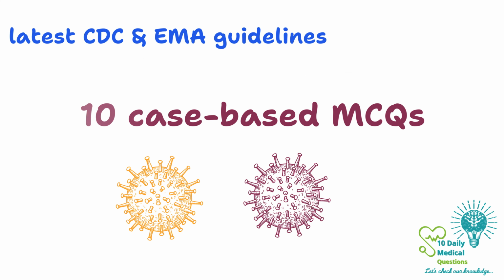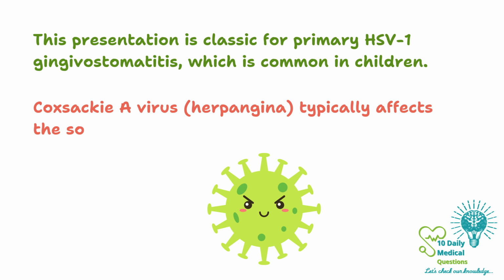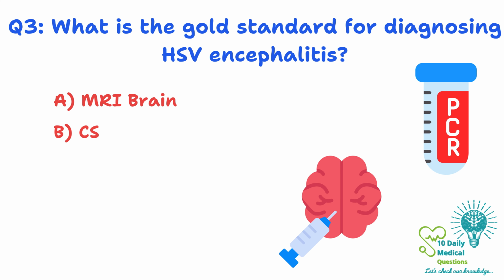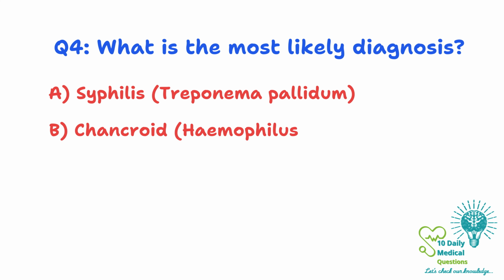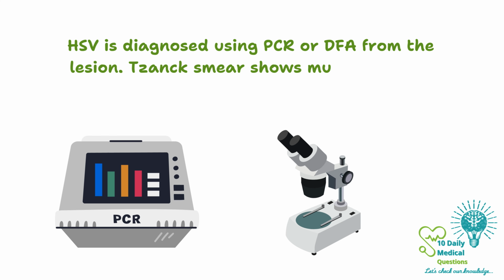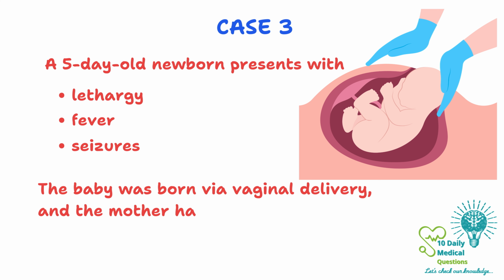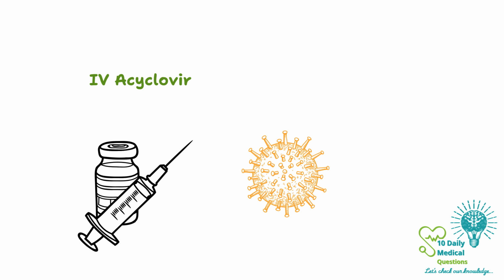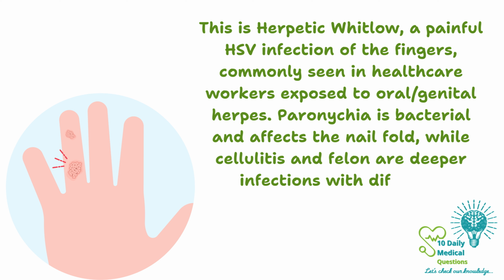HERPES SIMPLEX VIRUS CASE QUIZ! 🚨 Can You Get 10/10? (HSV 1 & HSV 2)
📌 In this video, we will quickly review what we have learned in the tutorial on HSV-1 & HSV-2 (Herpes Simplex Virus) with 10 case-based multiple-choice questions (MCQs).

🧠 Test your clinical knowledge with real-life herpes cases and prepare for medical exams, USMLE, NEET-PG, PLAB, INICET, and more! These cases will help you understand the diagnosis, symptoms, and management of HSV-1 and HSV-2 based on the latest CDC and EMA guidelines.

✅ 10 high-yield MCQs based on real clinical cases
✅ HSV-1 vs HSV-2 symptoms, diagnosis & treatment
✅ Key differences in oral and genital herpes
✅ Important takeaways for exams & clinical practice

📌 Timestamps:
00:00 - Case-Based MCQs on HSV-1 & HSV-2 | Quick Revision & Diagnosis 🔬

Overview of HSV-1 & HSV-2 case-based questions
Key differences between primary HSV-1 and HSV-2 infections
Link to HSV tutorial in the description
00:16 - Case 1: HSV-1 Gingivostomatitis in a Child 🧒🔥

A 3-year-old with fever, irritability, painful oral ulcers
Diagnosis: Primary HSV-1 gingivostomatitis vs. other oral infections
Which nerve ganglion does HSV-1 establish latency in?
Gold standard test for HSV encephalitis
03:12 - Case 2: Primary Genital HSV-2 Infection in Adults 🏥

25-year-old woman with painful genital rash, fever, dysuria
HSV-2 vs. syphilis, chancroid, and candida
Best test for confirming HSV infection
Preferred antiviral for suppressive therapy in recurrent genital herpes
05:47 - Case 3: Neonatal HSV Infection in a Newborn 👶⚠️

5-day-old baby with fever, seizures, and history of maternal genital ulcers
Neonatal HSV vs. bacterial meningitis, syphilis, toxoplasmosis
Best treatment for neonatal HSV infection
07:17 - Case 4: Herpetic Whitlow in a Healthcare Worker ✋💉

32-year-old nurse with painful vesicular lesion on the finger
Herpetic whitlow vs. bacterial infections (paronychia, cellulitis)
Best management strategy for herpetic whitlow
08:56 - Conclusion & Next Topic Preview 📚

Coming up next: HHV-3 (Varicella Zoster Virus - VZV)

✔️ Medical students & doctors preparing for exams
✔️ Healthcare professionals refreshing their knowledge
✔️ Anyone interested in learning about herpes virus infections

🎯 Why Watch?

High-yield revision in a case-based format
Learn common mistakes & misconceptions
Engaging, exam-style questions with detailed explanations
📌 NEXT VIDEO: Our next case-based quiz will be on HHV-3 / Varicella-Zoster Virus (VZV)!